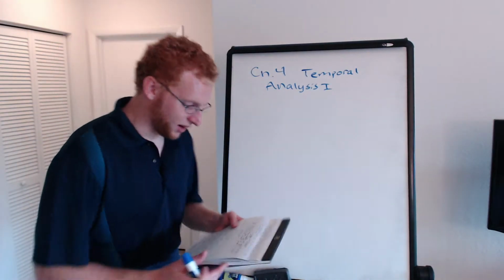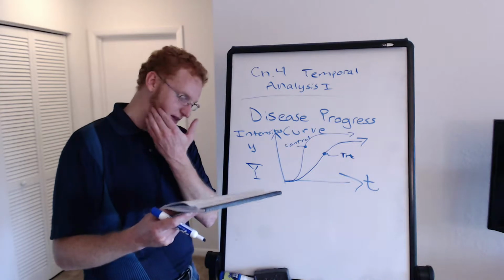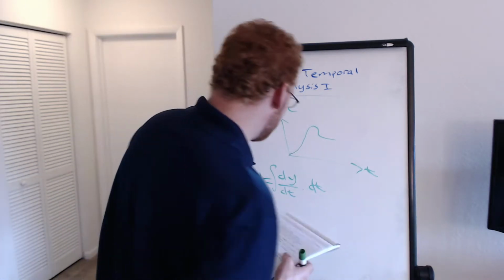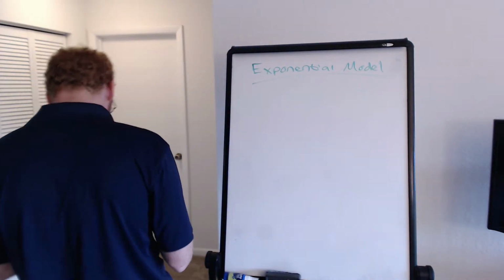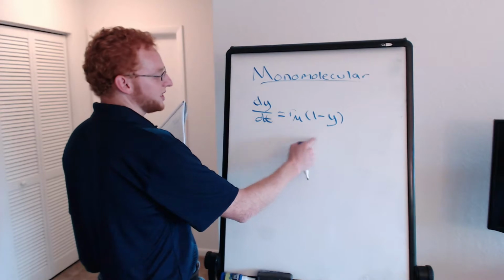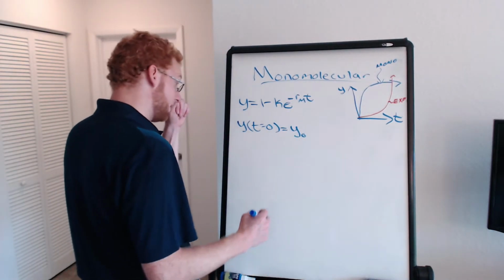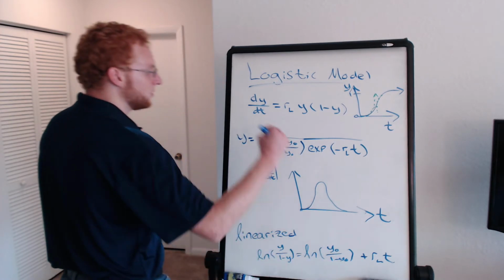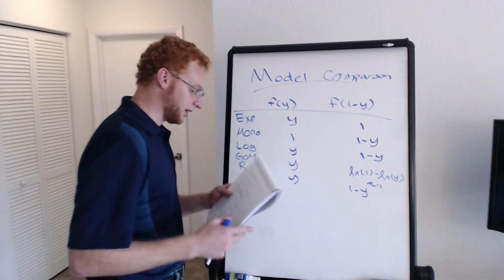Lecture 3 - Temporal Analysis I